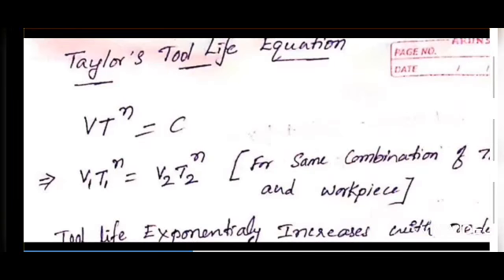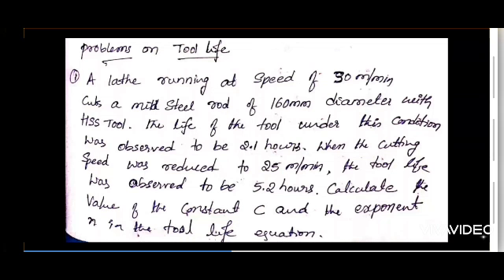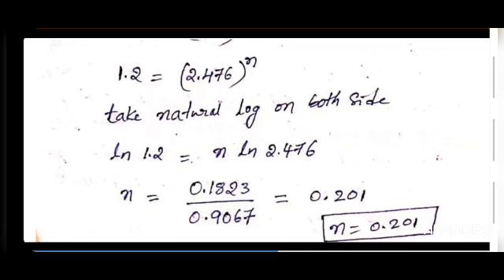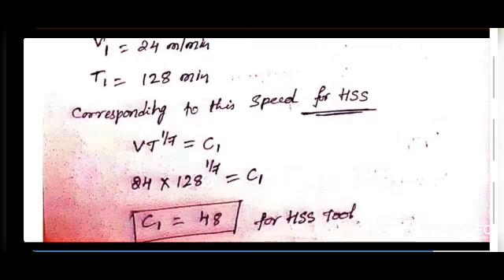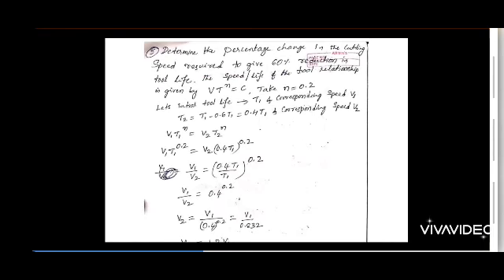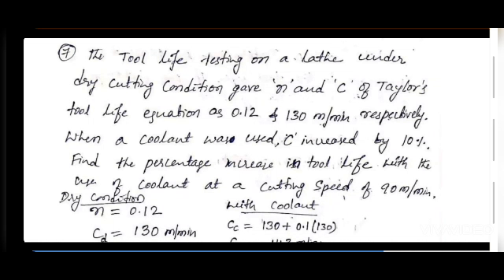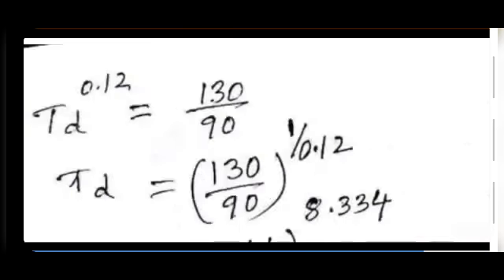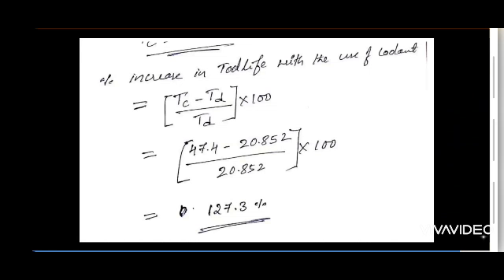Tool Life: | Numerical Problems | ME Online Classes by Cambridge Institute of Technology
| VTU | Mechanical Engineering | 4th semester| 18ME45A | Metal Cutting & Forming | Module 3: | Tool Wear |Tool Life: | Numerical Problems |